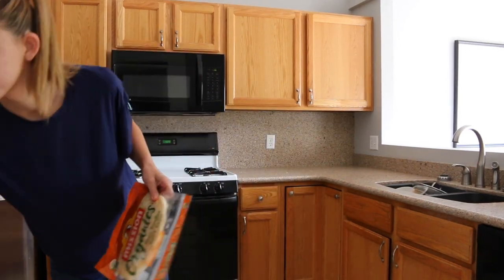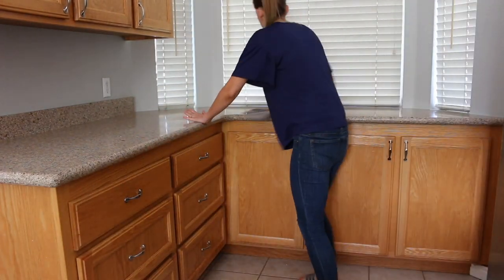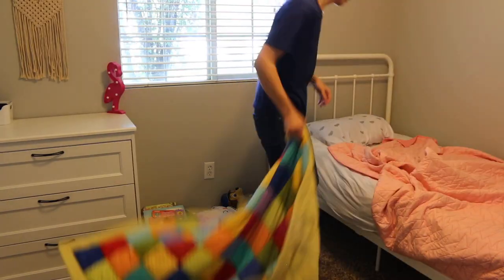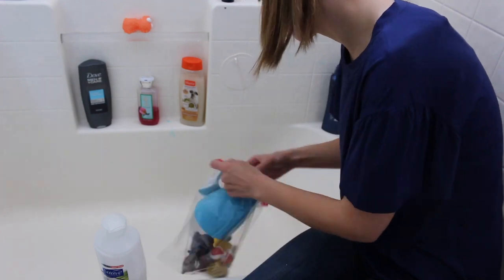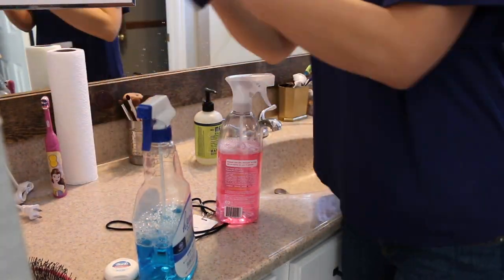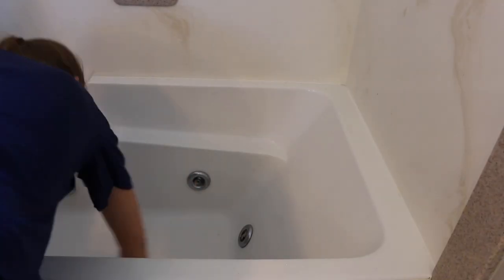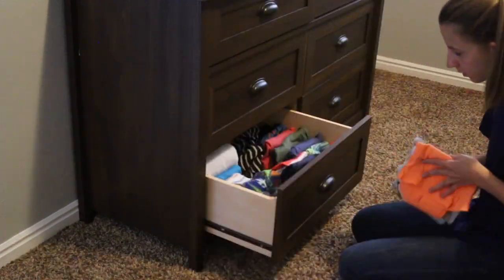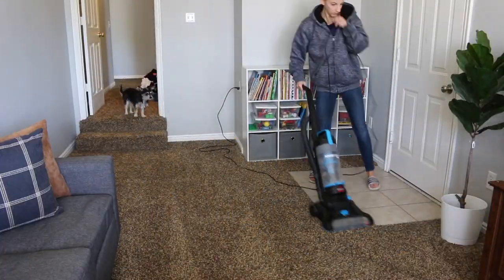HOW TO STAGE YOUR HOME TO SELL // CLEANING MOTIVATION // ALL DAY CLEAN WITH ME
I love doing cleaning videos. There is something about watching someone doing their house work on double speed that is just super satisfying, am I right? Today I share my morning cleaning routine, and share what I do everyday to tidy up in the morning after I drop my son off at school!

BEST BUDGET VACUUM

Free Grove Collaborative Hand Soap Vessel
Free Grove Collaborative Hand Soap Pouch
Free Grove Collaborative Stoneware Tray

clean with me super clean your car extreme cleaning motivation detail your car at home most satisfying clean with me ultimate clean with me diy car cleaning